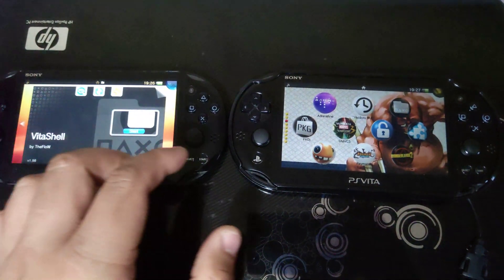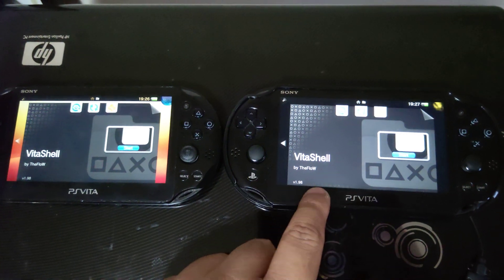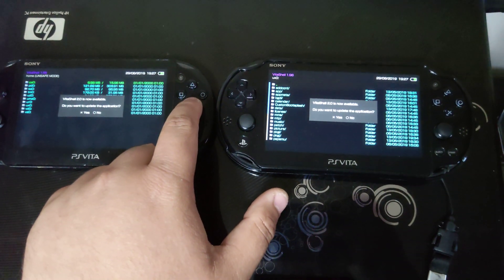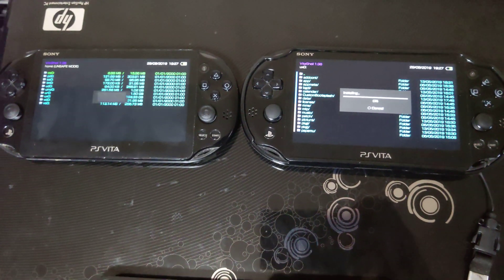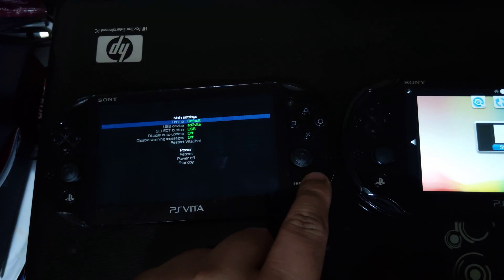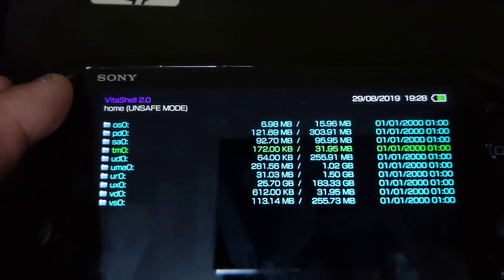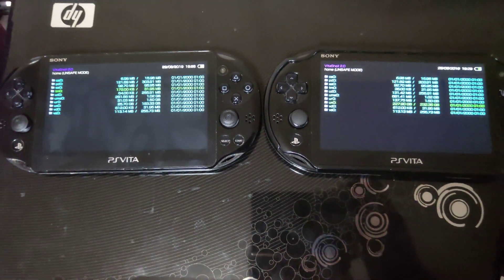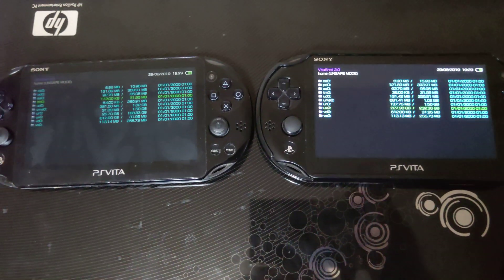Updating Ps vita 3.65/3.70 to VitaShell 2.0 || VitaShell 2.0 now supports FW 3.72